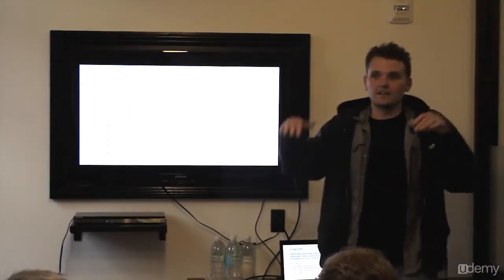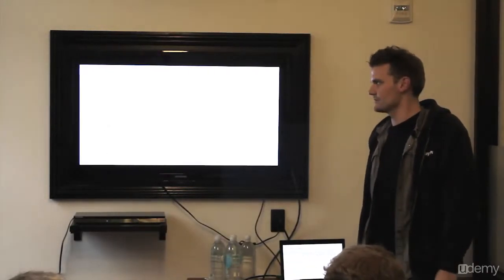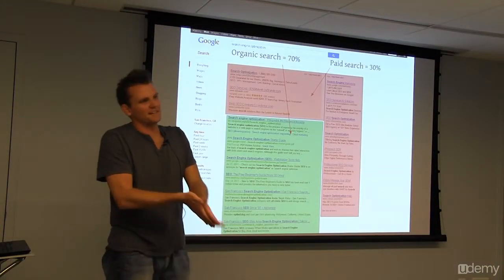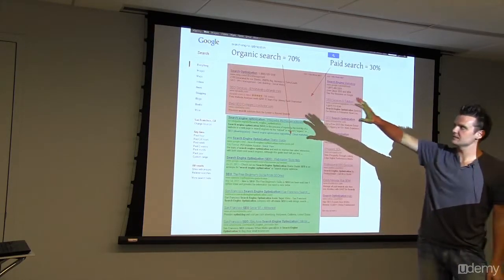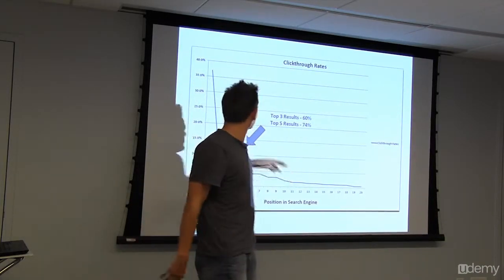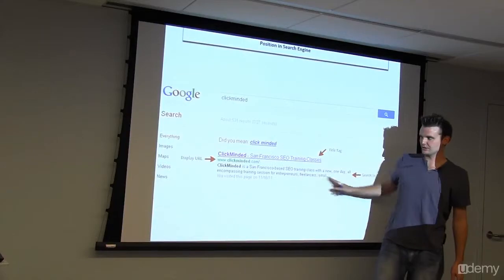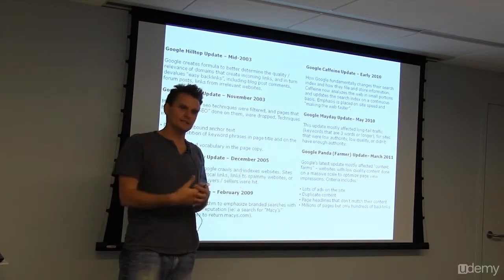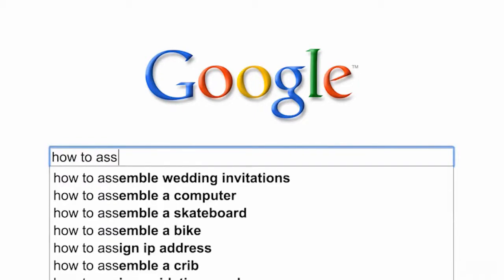001 Introduction to SEO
If you have gained benefits from this video session and learned new optimization techniques and core concepts, then, share it around on your social profiles so that other website owners and SEO experts can learn these tutorial sessions.